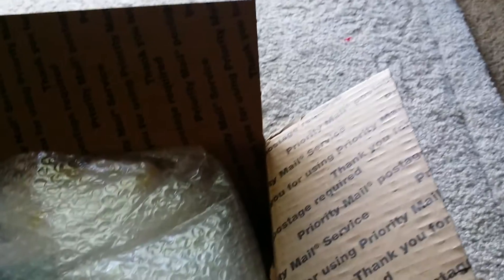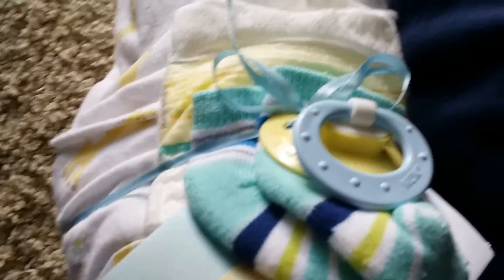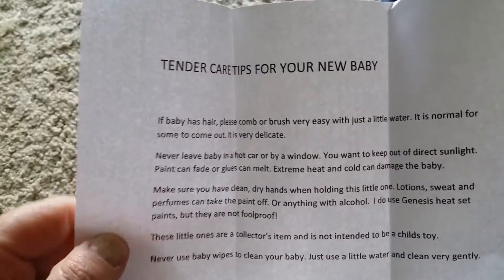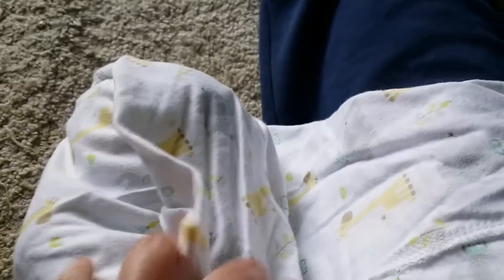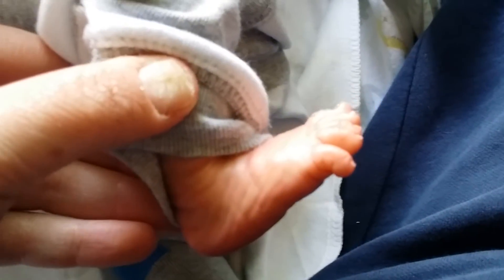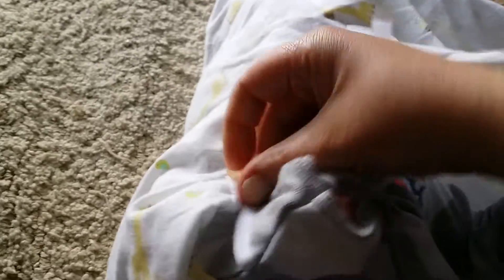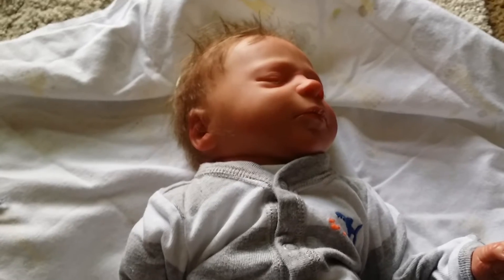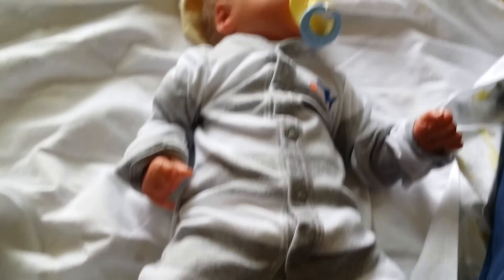Reborn Baby Box Opening! Meet Jacob Edward